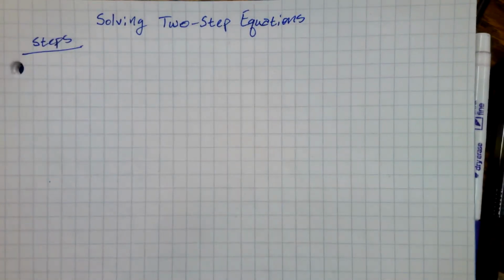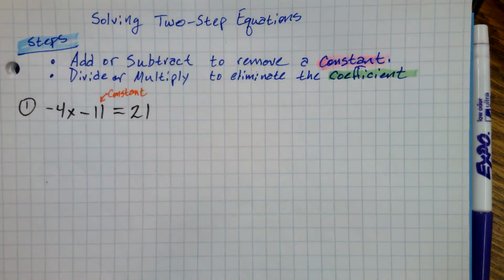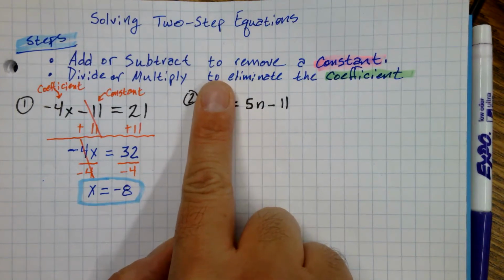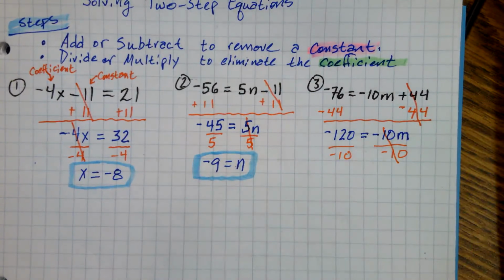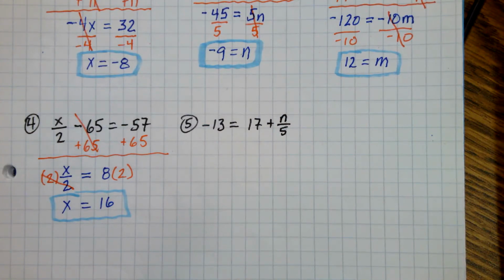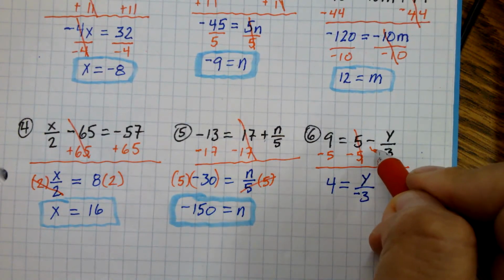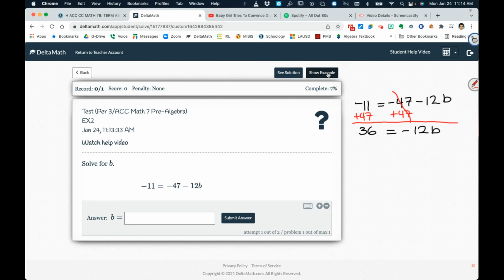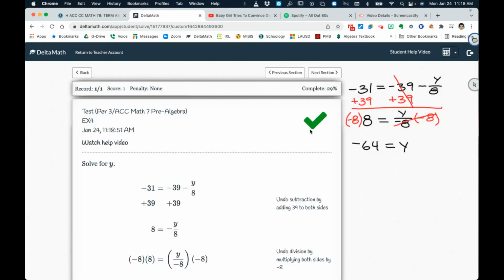Two Step Equations Day 1 (ACC Math 7 01/24/22)